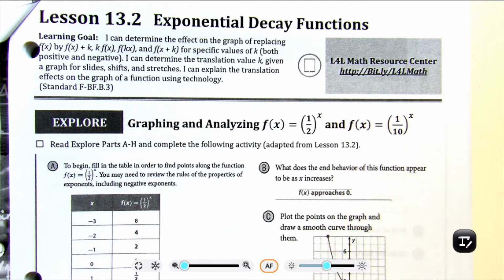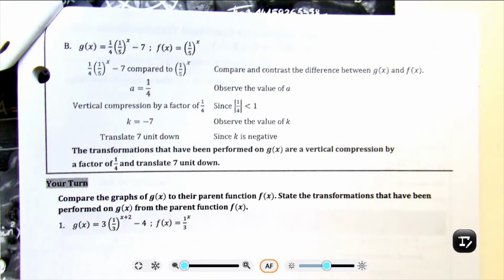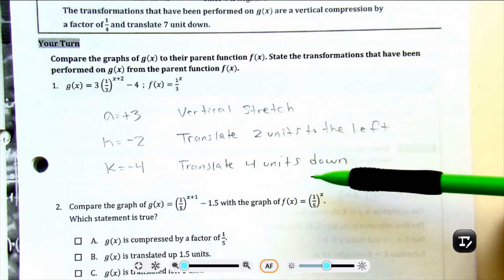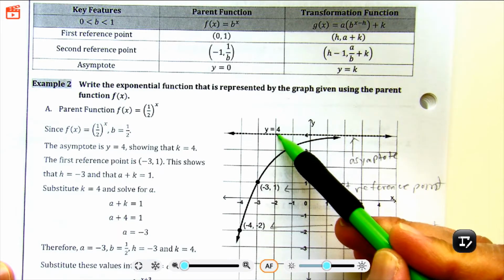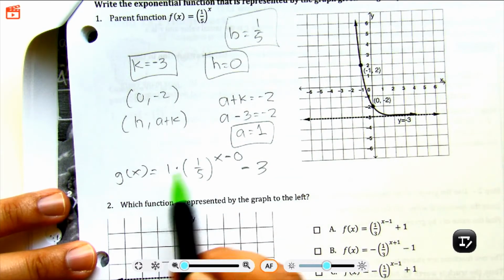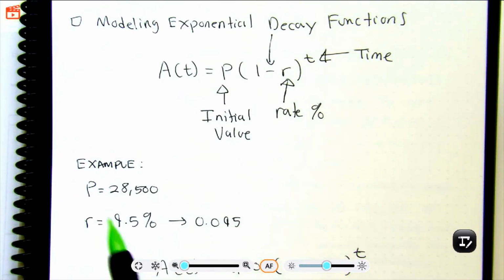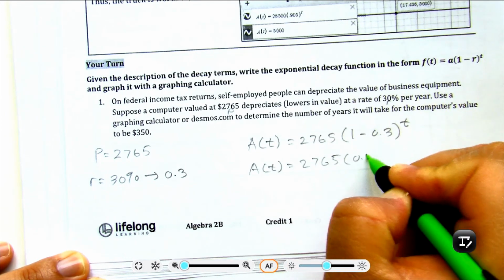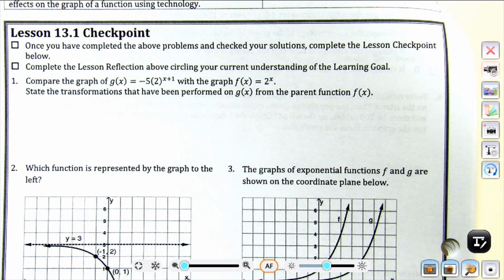Algebra 2B Credit 1 Lesson 13.2